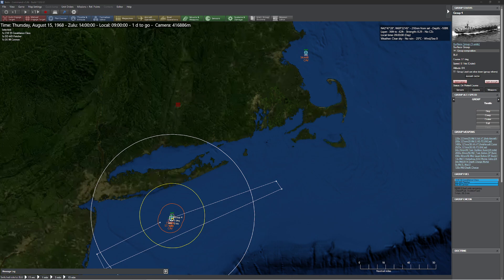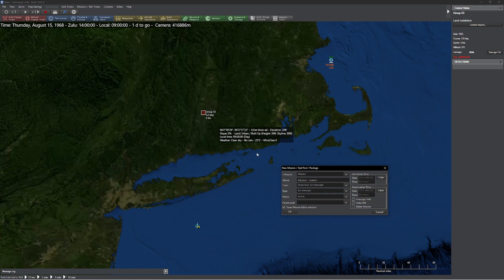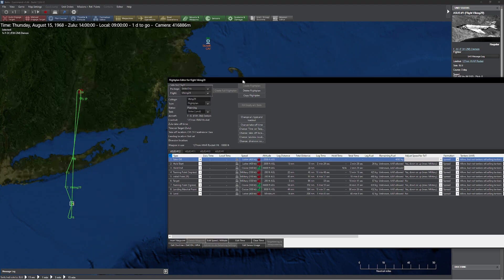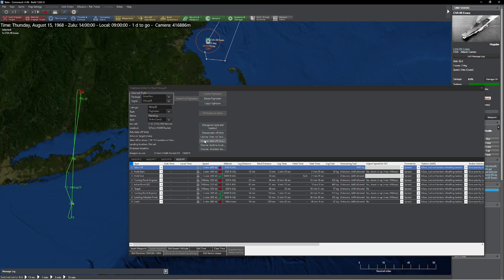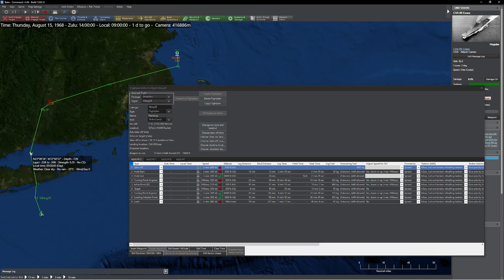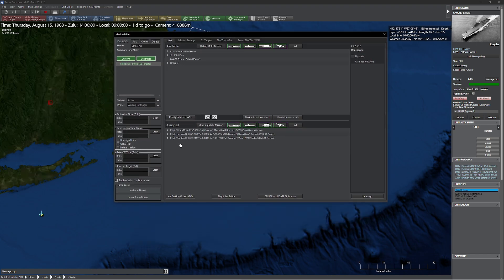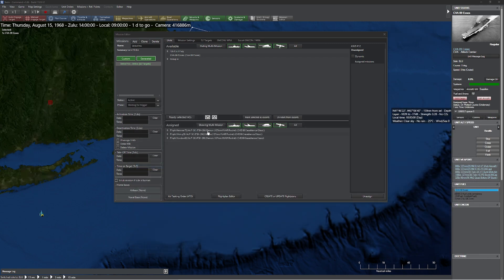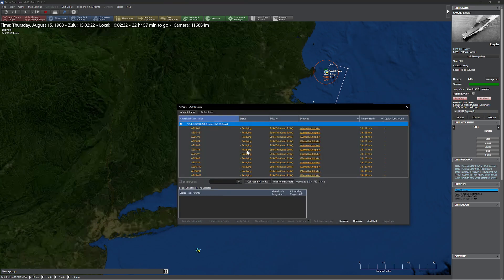C: MO - Taking off and Landing from different places using missions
In this video, we show you how to successfully tweak a flight plan and then copy it over to others.